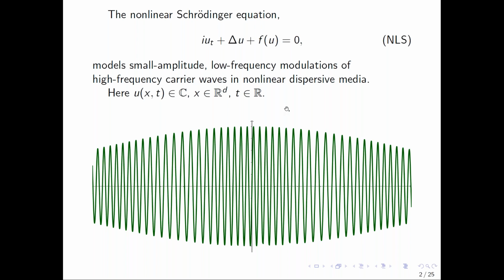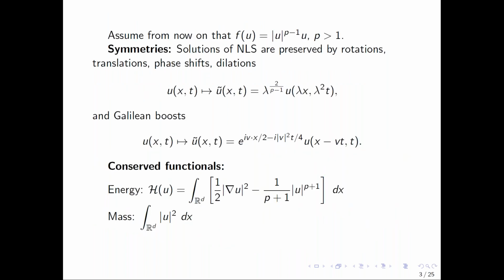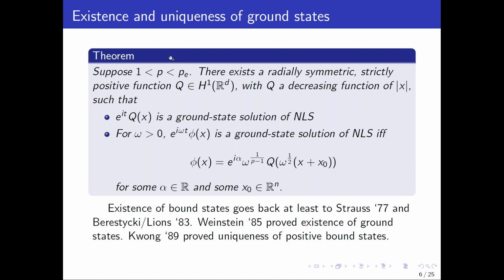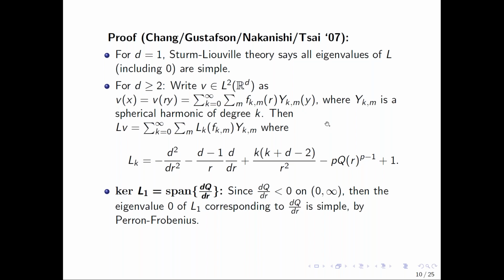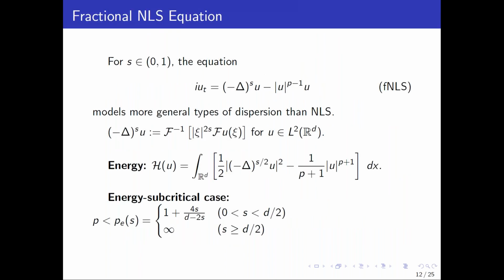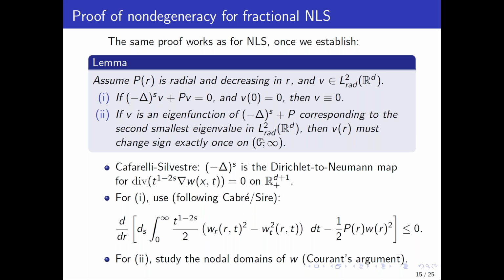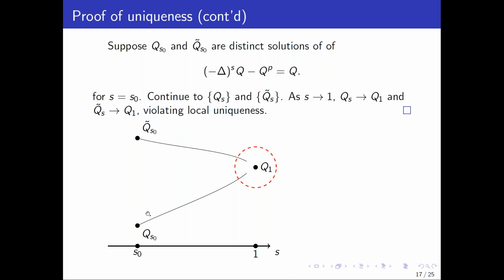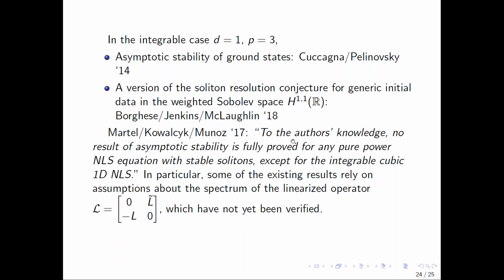John Albert: Nondegeneracy of bound states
Title: Nondegeneracy of bound states

Abstract: For the nonlinear Schrodinger equation and related equations, it is often important to understand the spectral properties of the linear operators obtained by linearizing the equation about bound-state solutions. In particular, it is often useful to know that the kernel of such an operator is spanned by the derivatives of the bound state. In this case, we say that the operator is nondegenerate. In this expository talk, we discuss nondegeneracy and its role in investigating the dynamics of solutions.